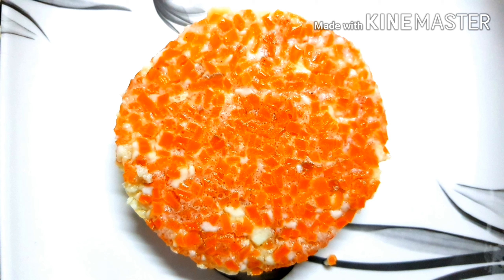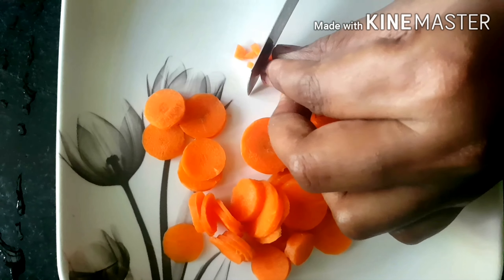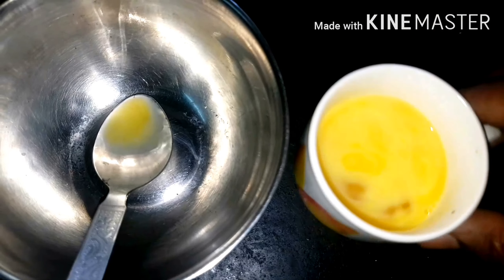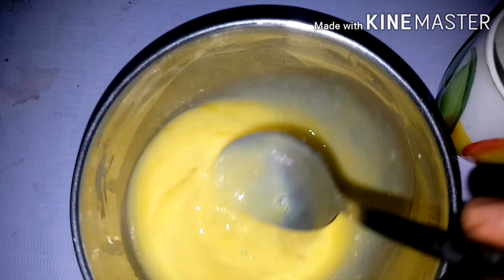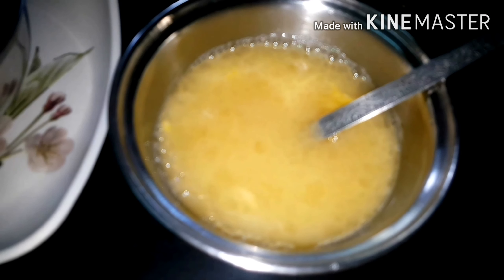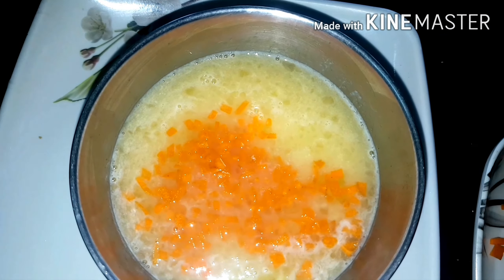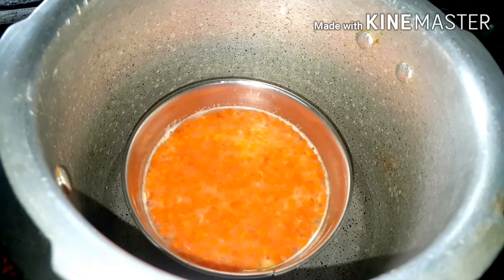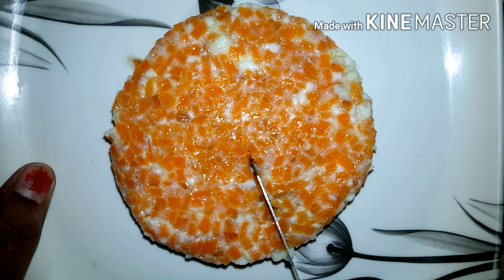ఒక క్యారెట్ మరియు గుడ్డుతో ఇలా స్వీట్ చేసుకోండి సూపర్😋గా ఉంటుంది | Easy Sweets | Amma Badi - Telugu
Making of Carrot with Egg Sweet,